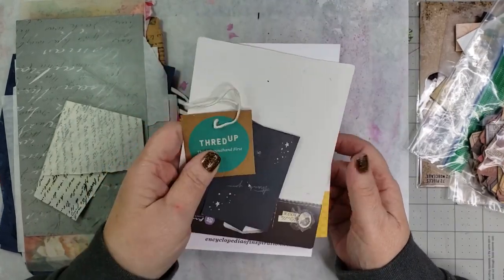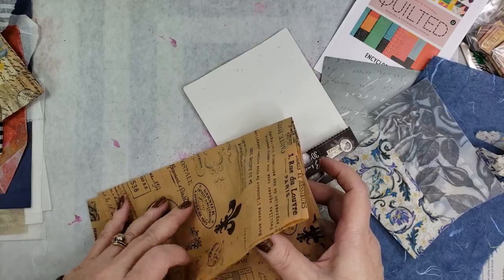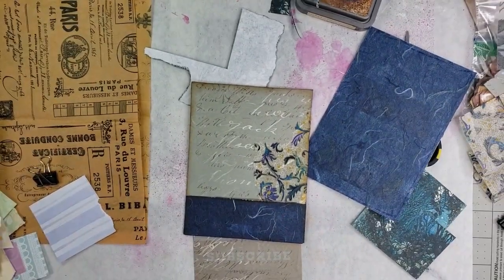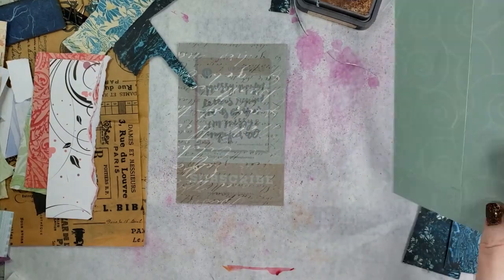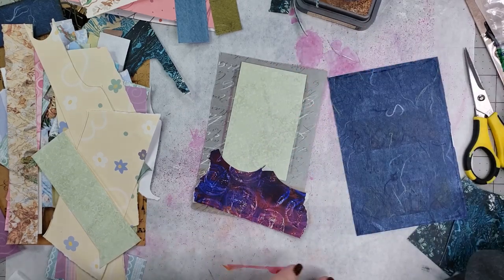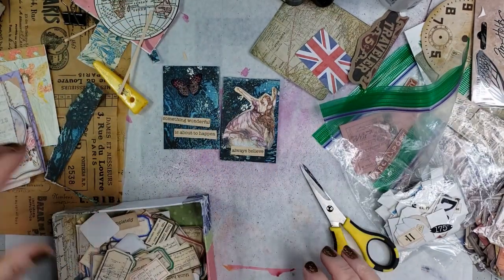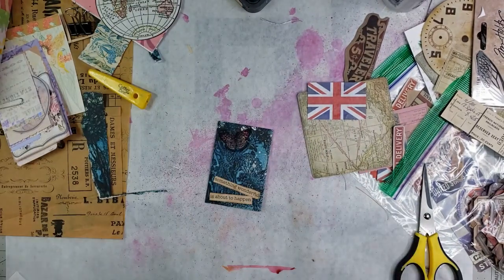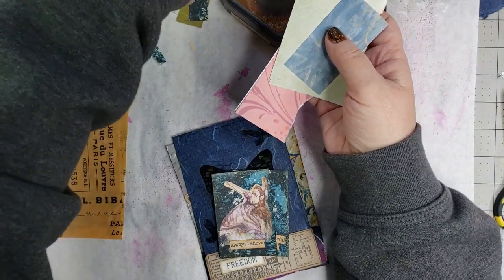Using the Scrap Stash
Thank you so much for stopping by and watching this video!